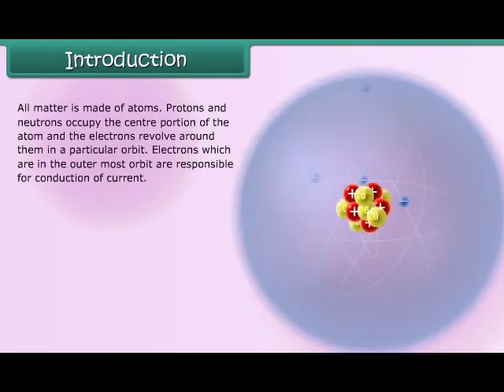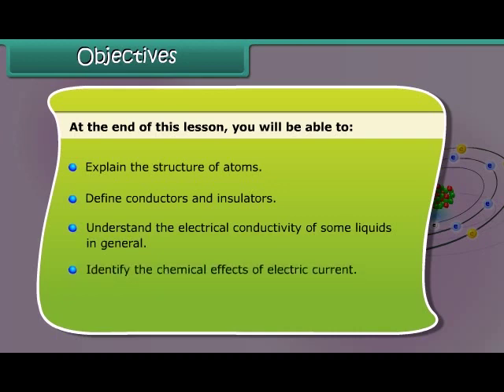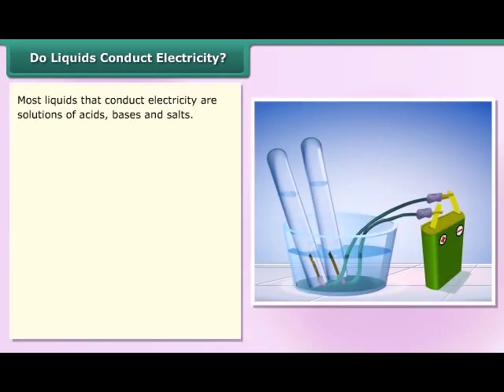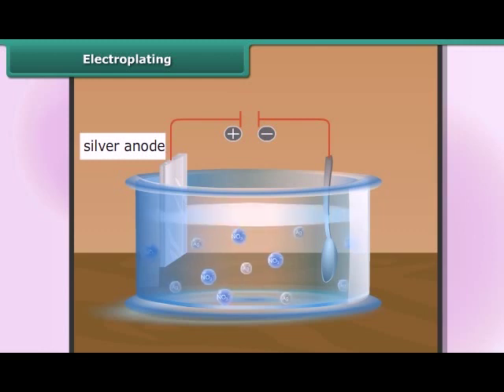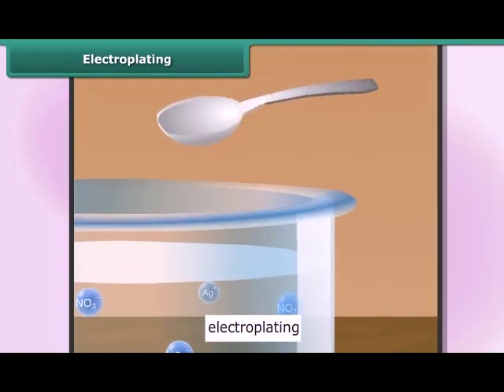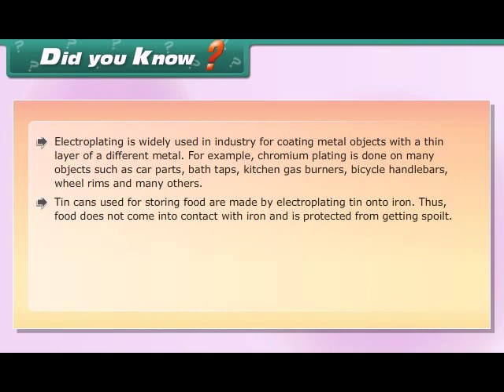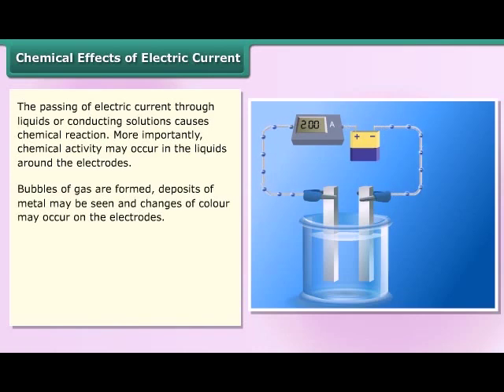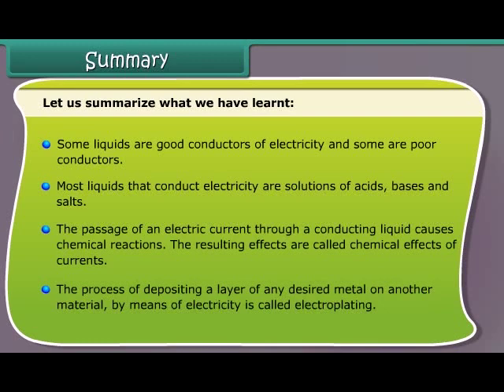Oasis School Shahpura 8739875500. Class -8th Science Chemical Effects of Electric Current